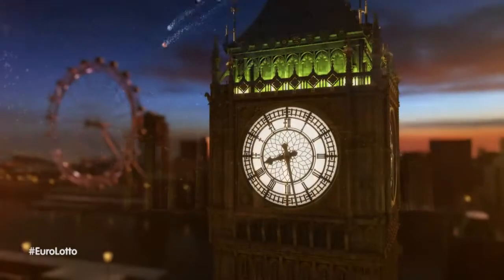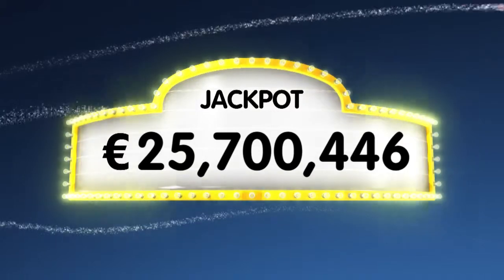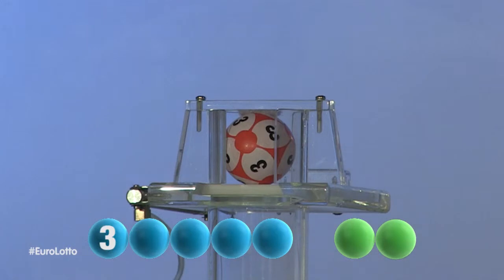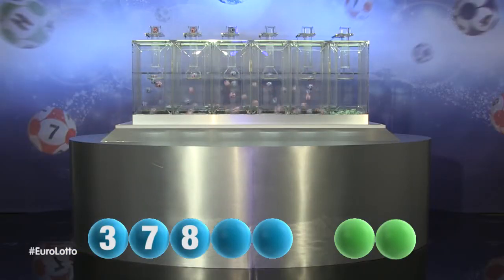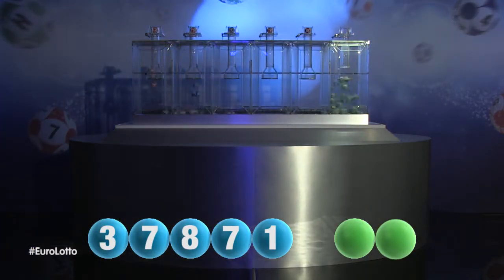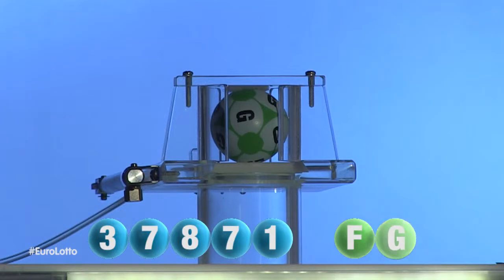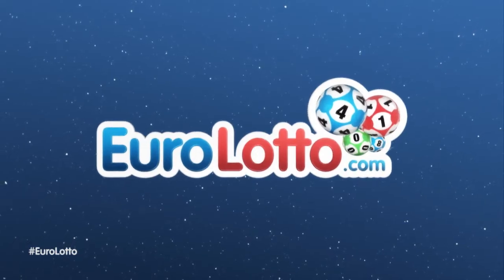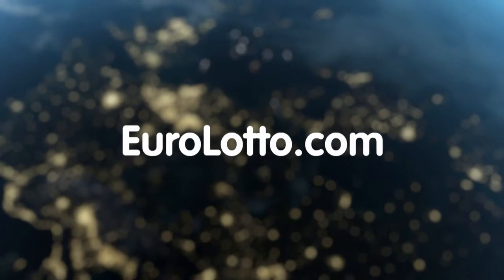EuroLotto Draw - 13.11.2014